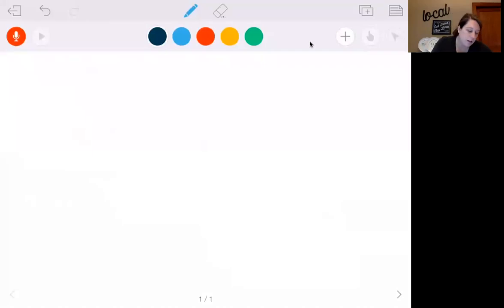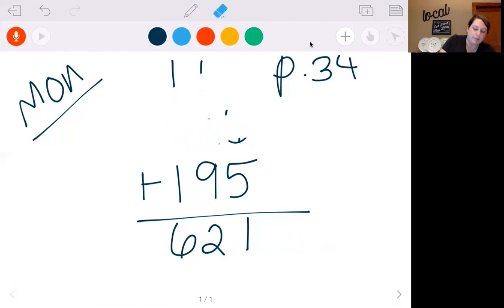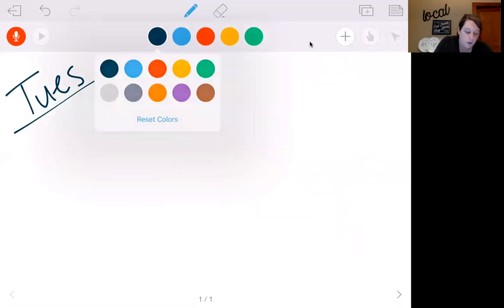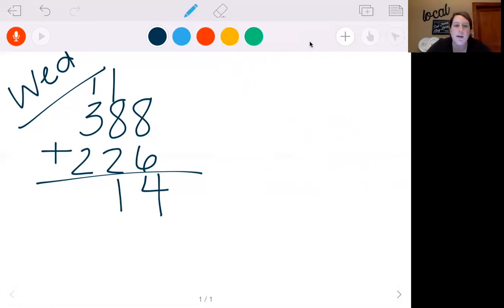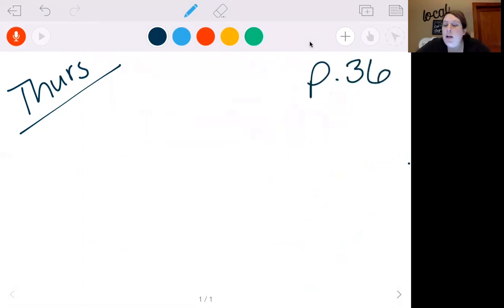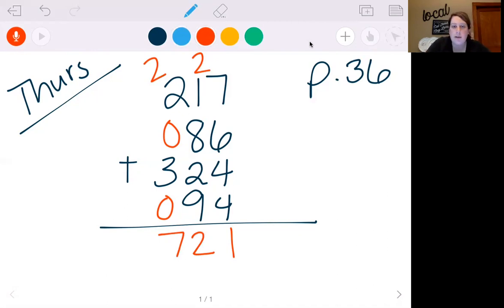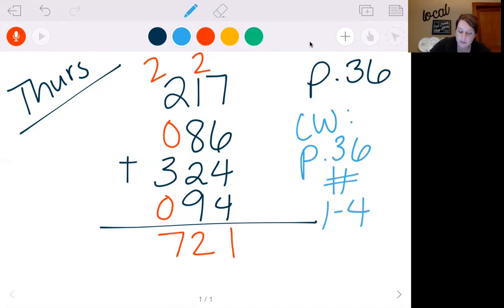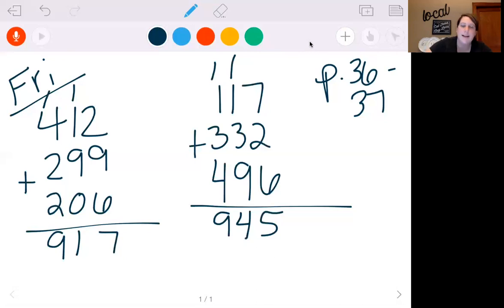3rd Grade Math Video for 9/28-10/2